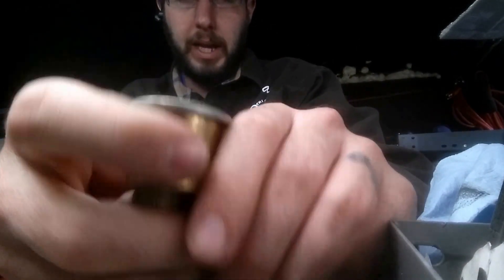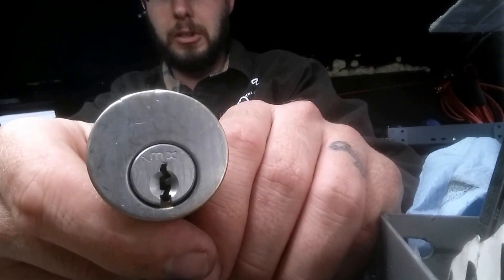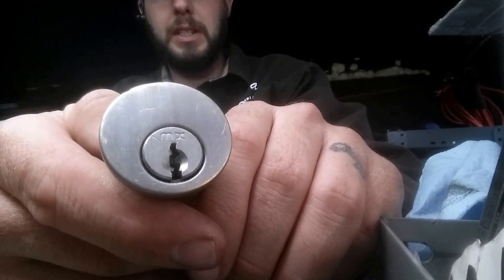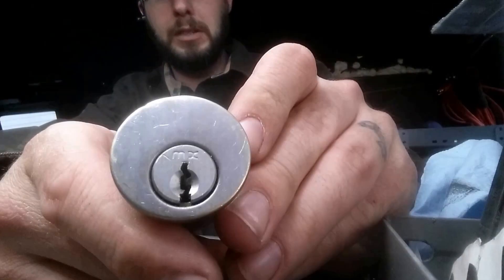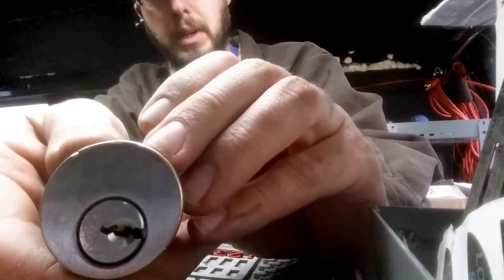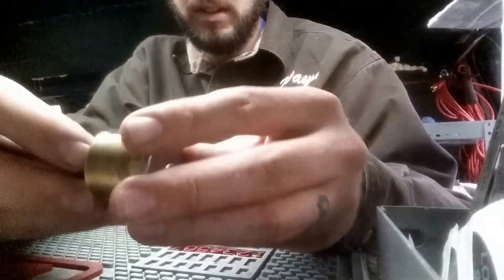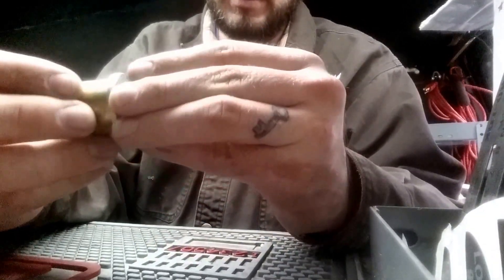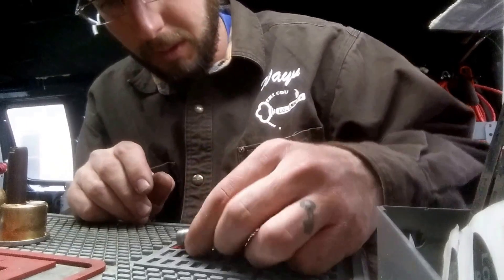MX Challange Lock Gutted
MX Challange Lock Gutted. Restricted Keyway with nasty pins inside. Ball Bearings as key pins and all knids of crazy!